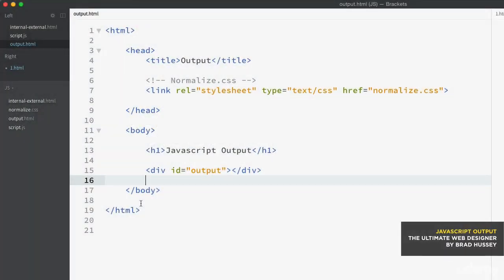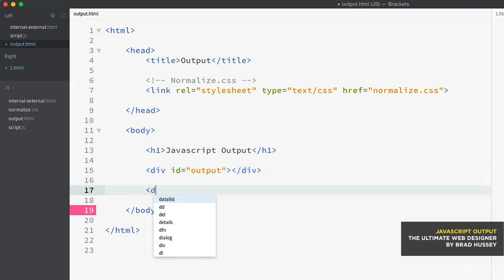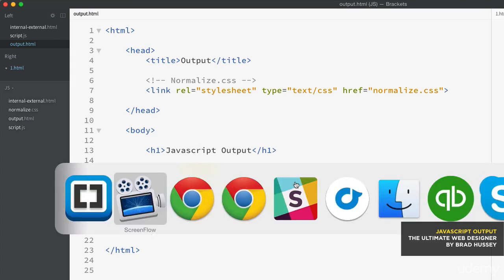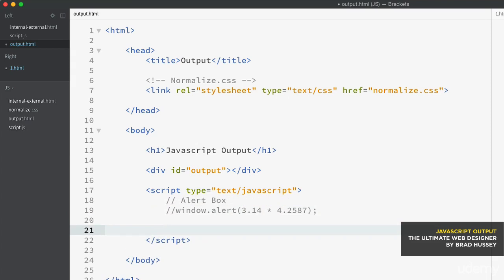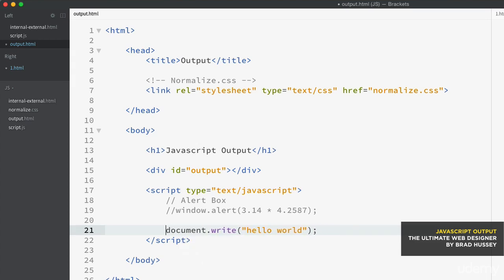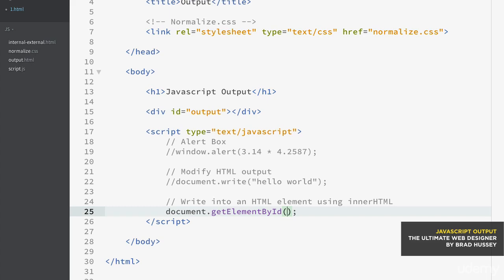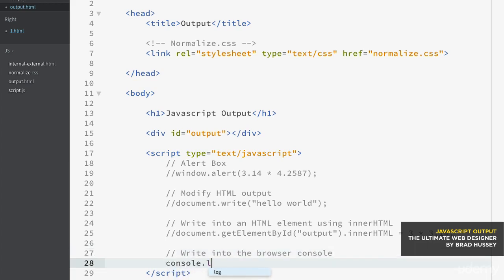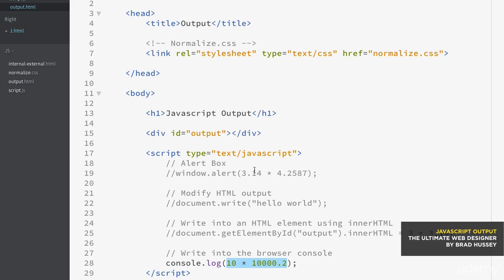112 Javascript Output